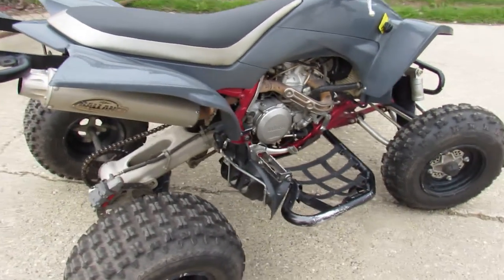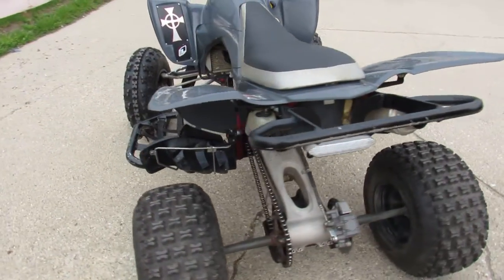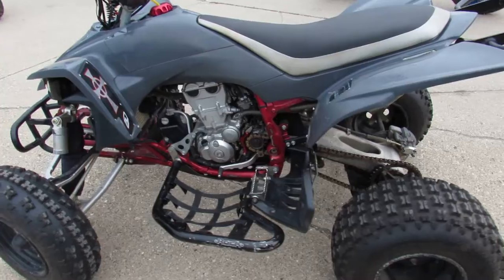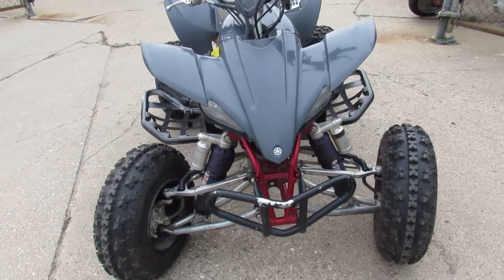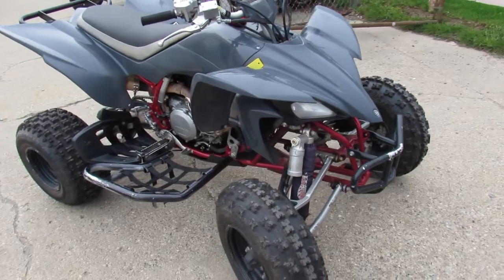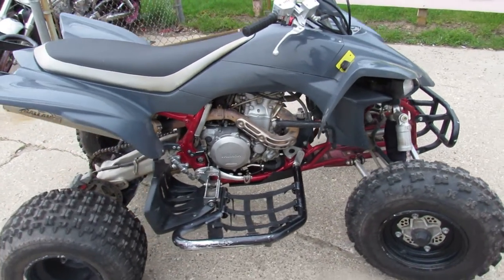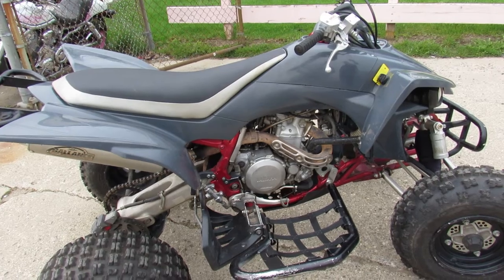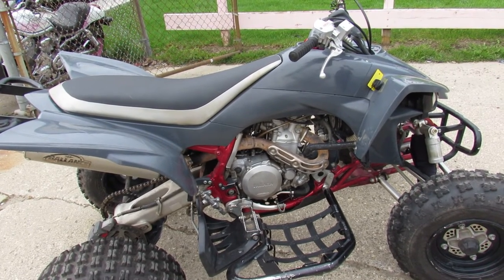2008 YAMAHA YFZ450 FOR SALE IN MI UC1020